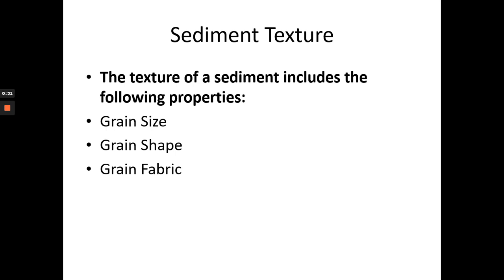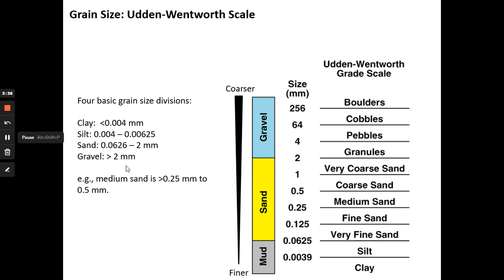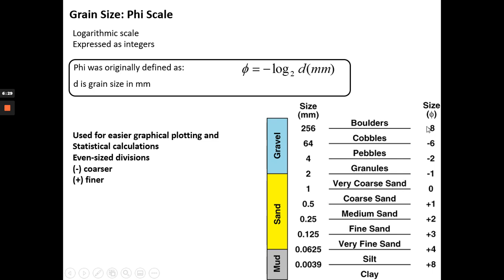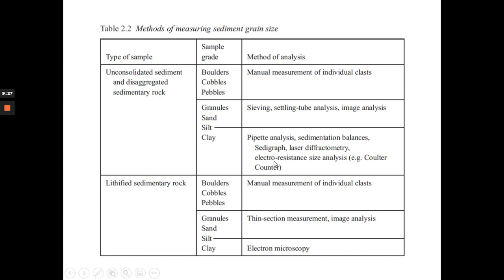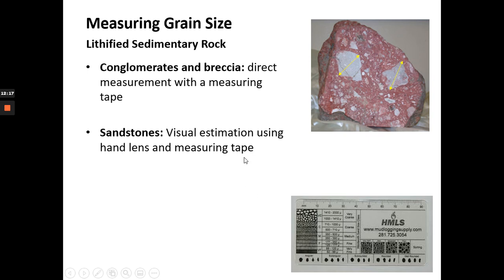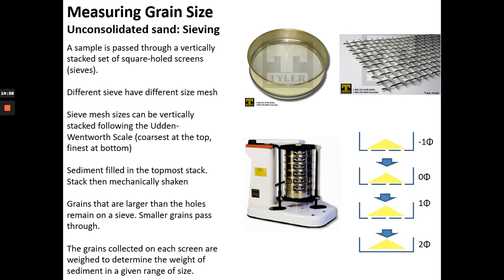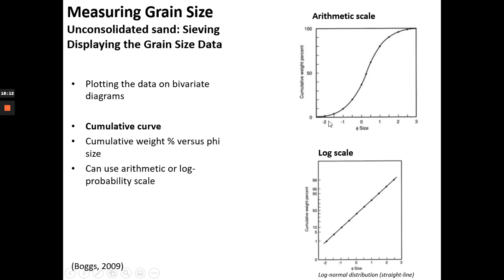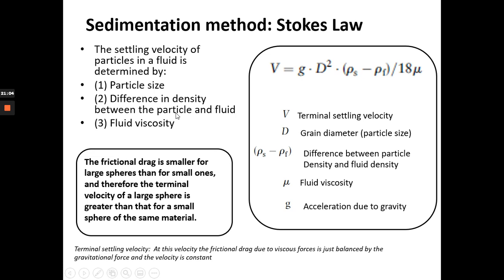Sedimentology Lecture 1 Part 2, Textural properties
Part of the Sedimentology course at the University of Malaya